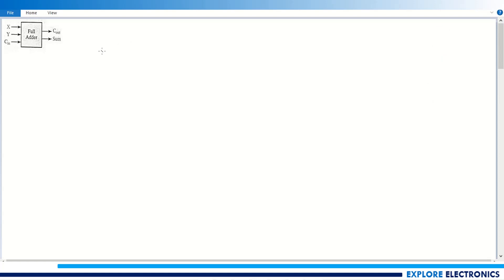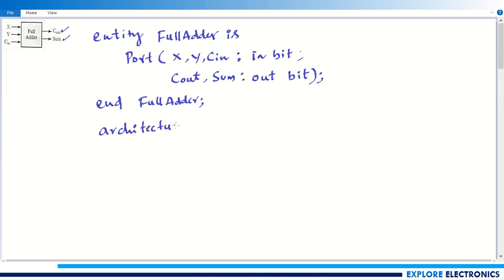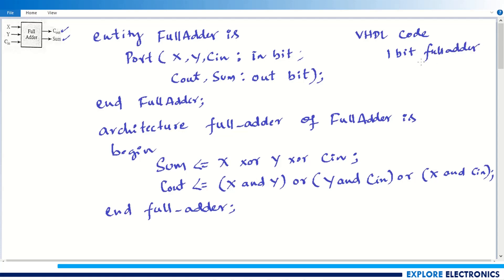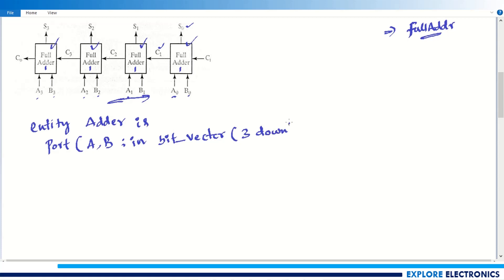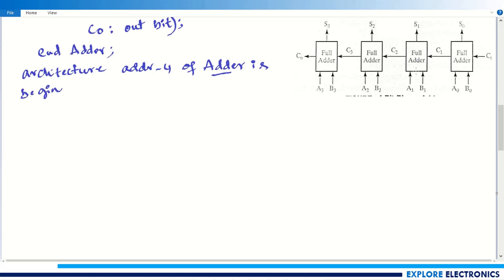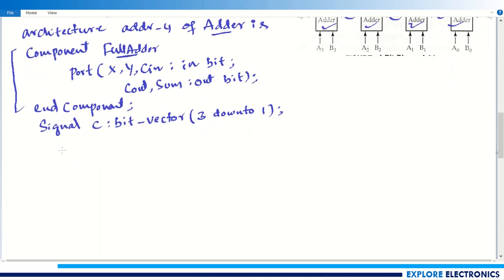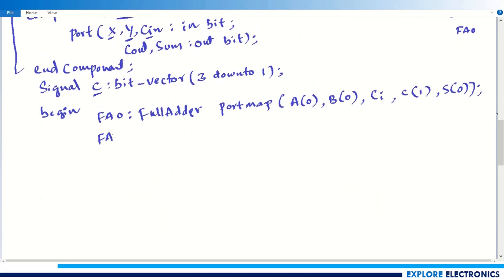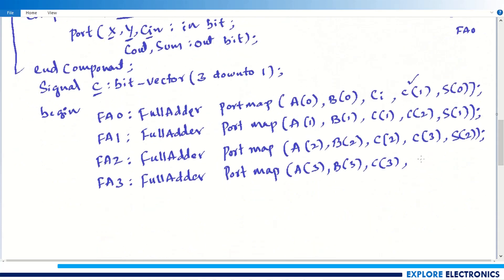VHDL Code for 4 Bit Adder using 1 bit full adder component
Component in VHDL, vhdl code for 4 bit parallel adder using full adder, Design of 4 bit ripple carry adder using VHDL is discussed in this video.
4 bit adder design, how to use component in VHDL are explained.

👉☑ Watched the video!
👉☐ Liked?